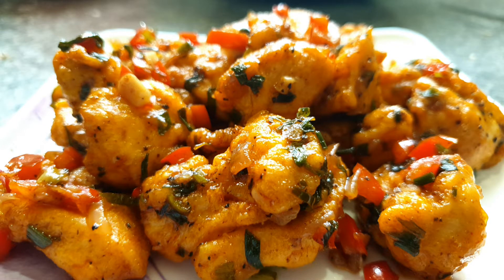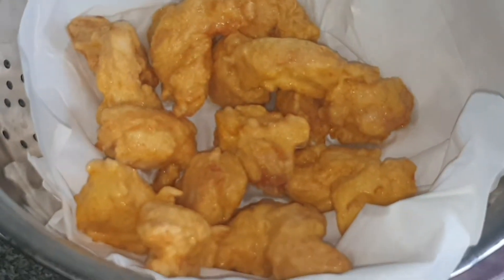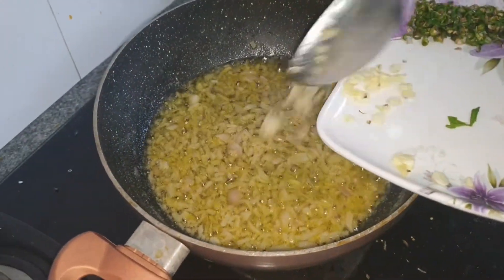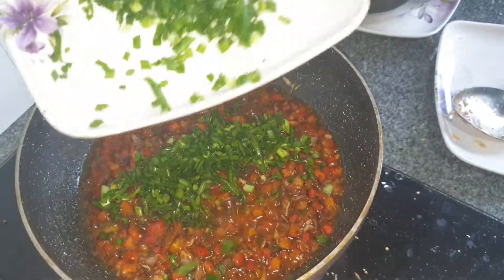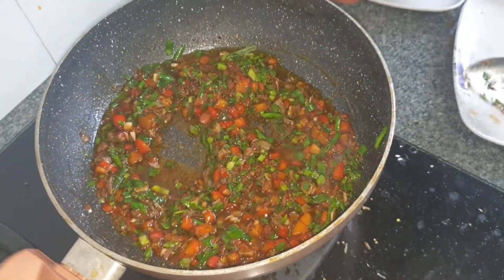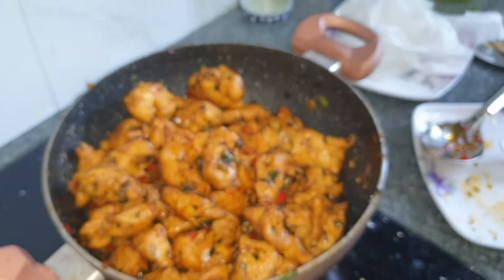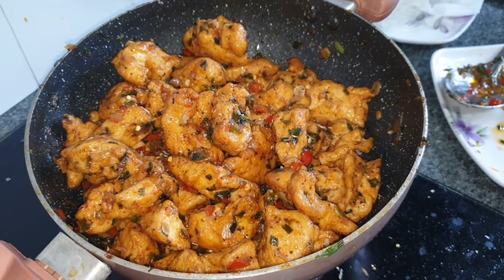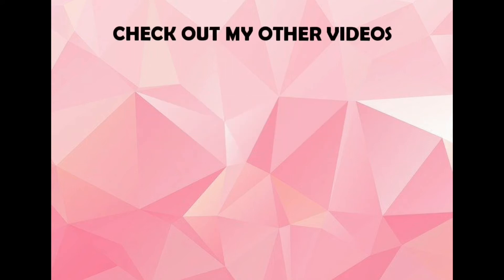Honey Garlic Chicken/Chinese Crispy Honey Garlic Chicken/चायीनीज़ क्रिस्पी हनी गार्लिक चिकन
Ingredients :
Marination-1kg chicken+1tsp red chilli powder+salt+1 cup maida+1 cup corn flour+2 eggs+water to get pasty consistency.
1 block butter+1 med onion+4 green chillies+10 garlic+10 sprig onions+1 small red capsicum+1/2tsp red chilli powder+1 tsp pepper powder+1&1/2tsp soy sauce+1tsp vinegar+1tbsp tomato ketchup+2tsp honey+salt as per taste+sprinkle red chilli flakes and Mixed herbs.